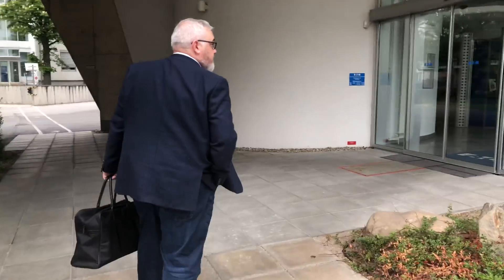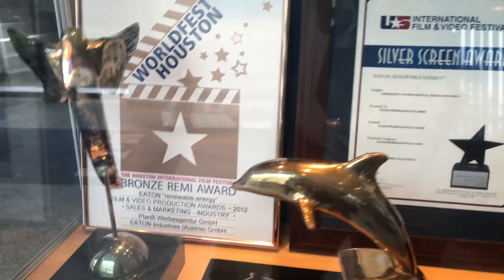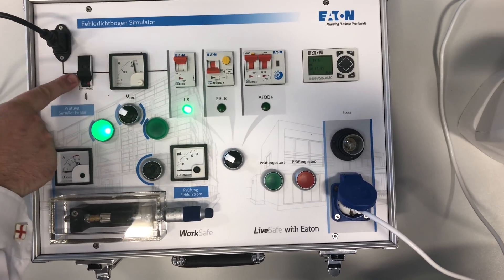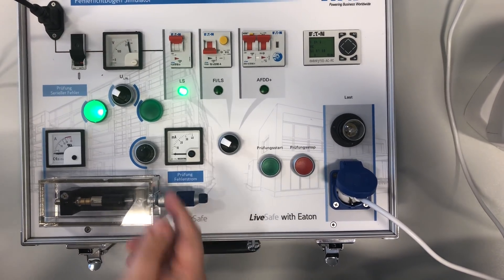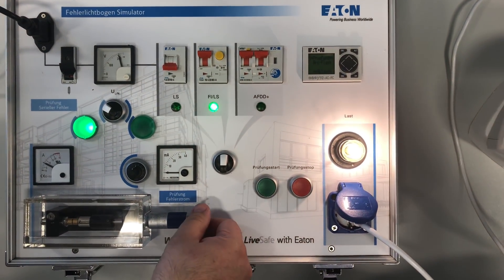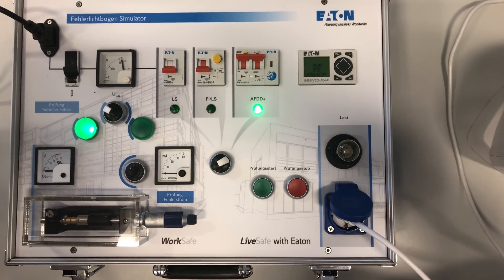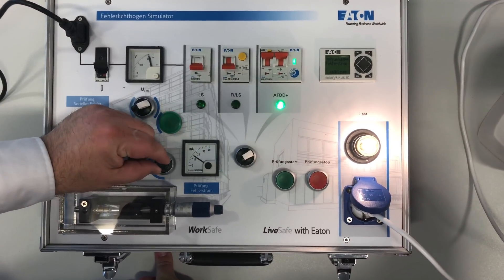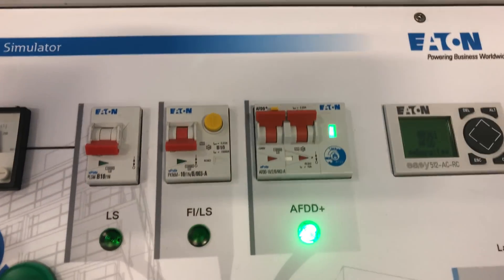Arc Fault Detection Devices (AFDDs) e5 Vienna Visit to Eaton’s Test Centre to Validate AFDD’s PT 1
So the two Pauls took a trip to Vienna to the R&D labs of Eaton to gain assurance, learning, and confidence in what is new to the UK in AFDD devices.

WE CAN CONFIRM THEY DO WORK! WHEN CORRECTLY; CONSIDERED, SELECTED, ERRECTED AND UTILISED.

They are not what we thought or were told they were, and as such we will detail them in a breakdown video to explain some common rules to follow when considering them

To say it was a brain melt was an understatement.

We were not paid for and did the WE can only offer comment on the Eaton product as we have seen it work in our own time.